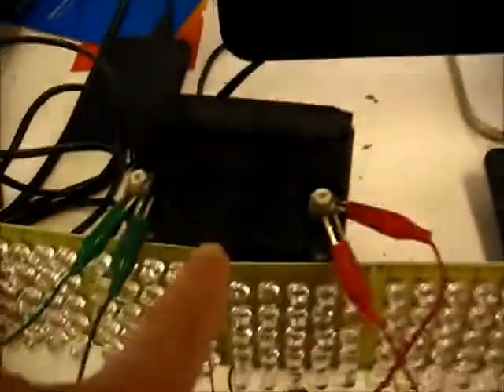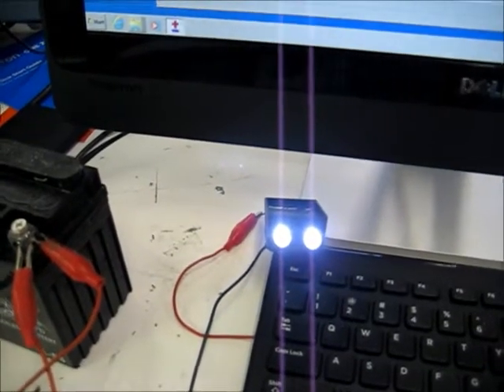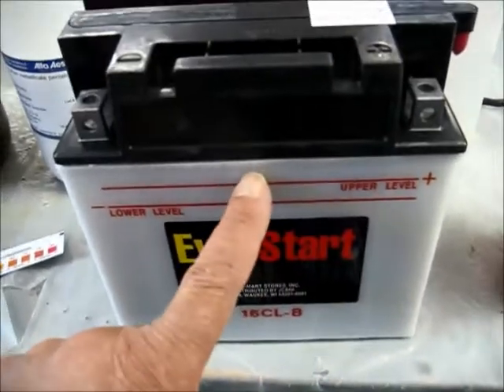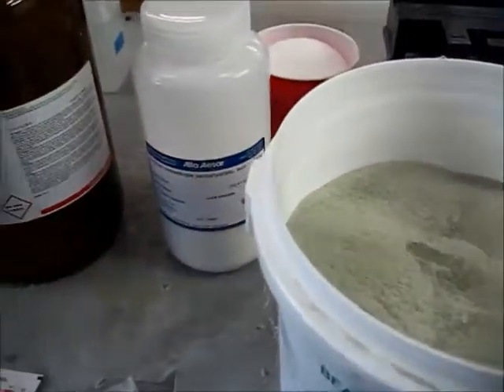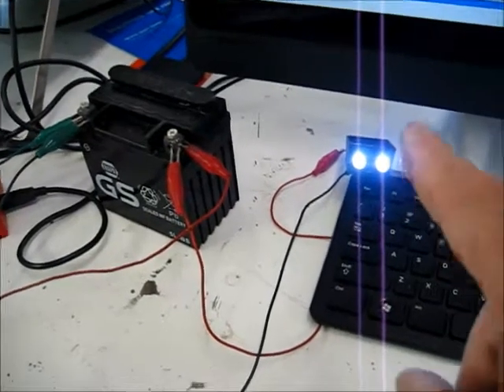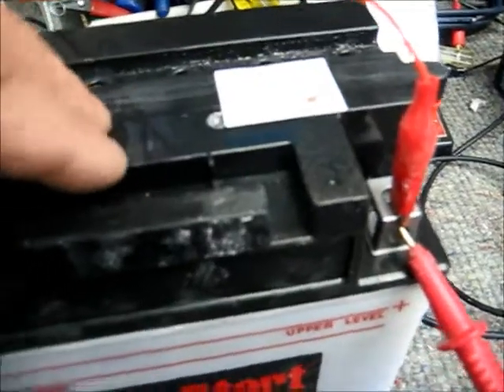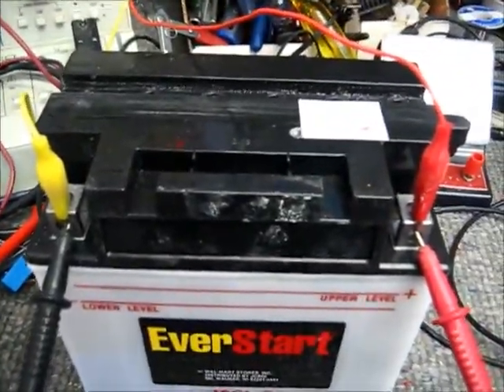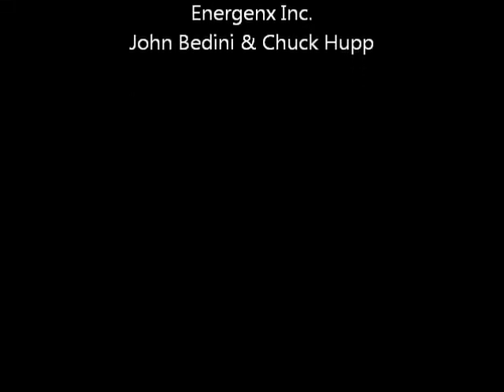Mixing Chemicals for Hydrate Cell 9 John Bedin &i Chuck Hupp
In this video I'm showing how I mixed the chemicals for the Lead Hydrate 9 battery, I made one mistake about the standing voltage so I corrected it. Important to not let your meter's battery run out. Most Alum Batteries stand between 9.3 to 11.34 volts. @.1 Ohms
John Bedini & Chuck Hupp.